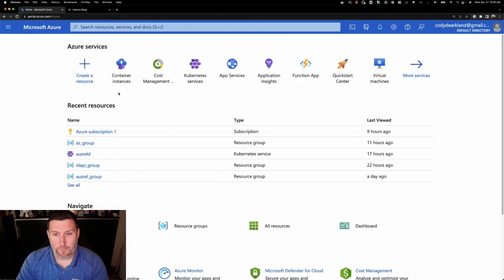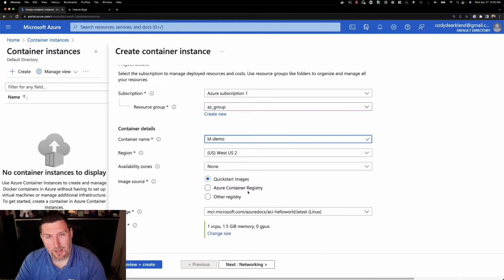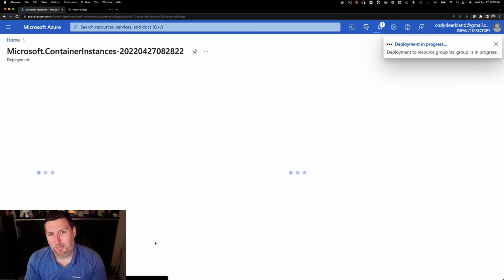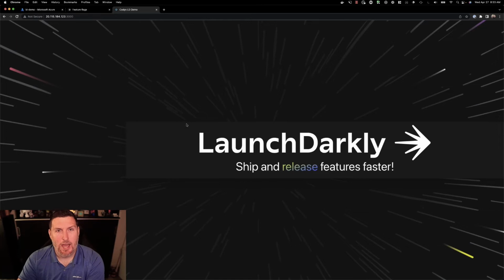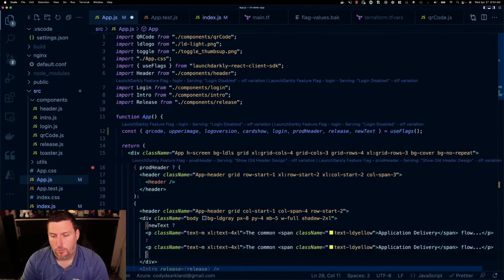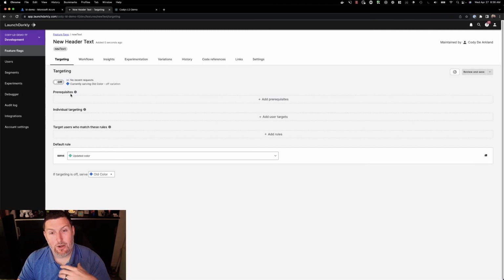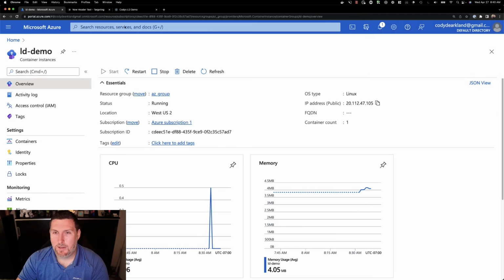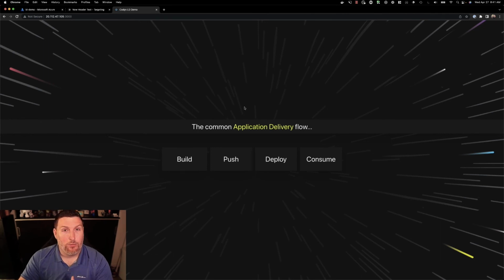Running Apps and Releasing Features in Azure Container Instance and LaunchDarkly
Azure Container Service (ACS) provides an easy path to not just running containerized workloads - but also keeping them up and running. In this video, Cody De Arkland with our Developer Relations team takes users through how to stand up a container workload in Microsoft Azure, using ACS. Once up and running - we’re able to use LaunchDarkly to control the features in the application